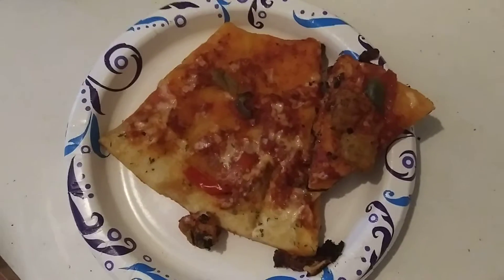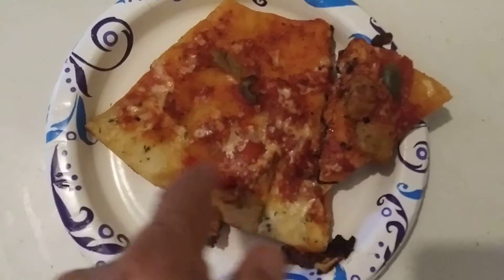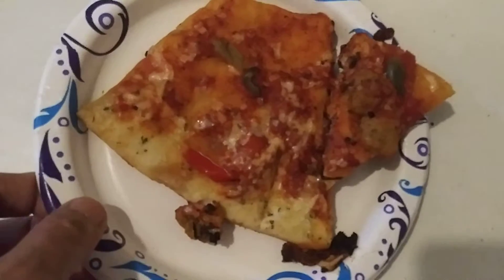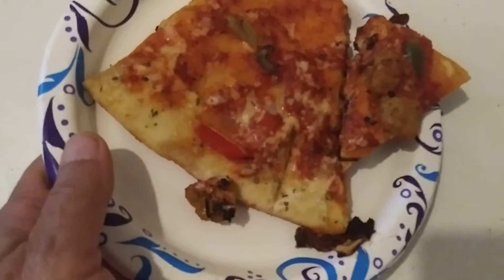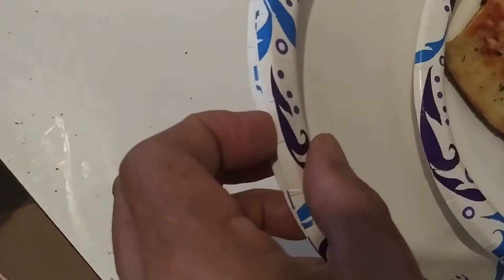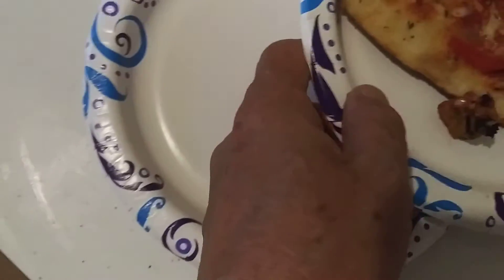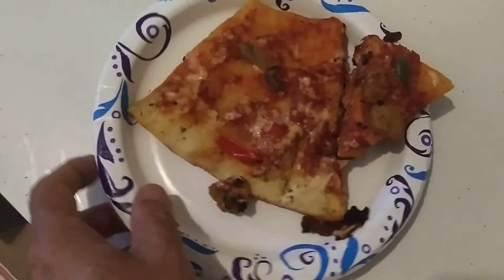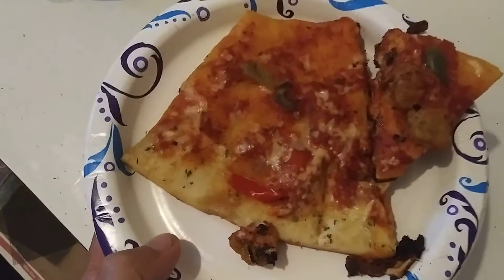handle hot food on paper plate